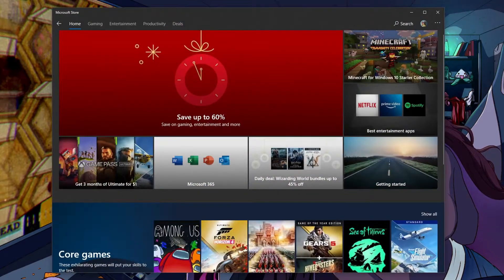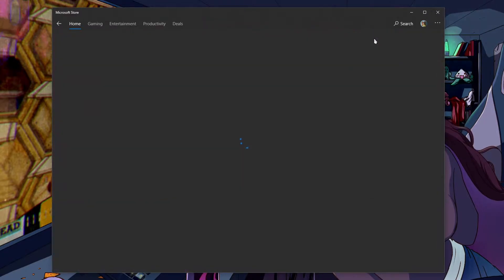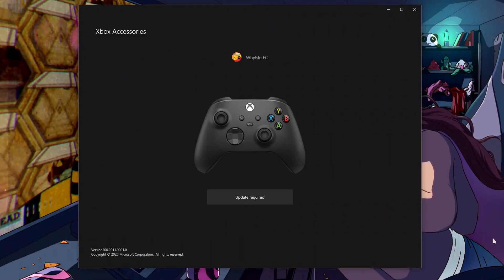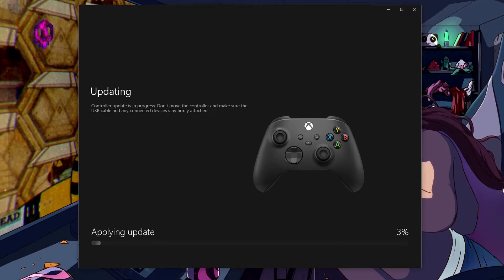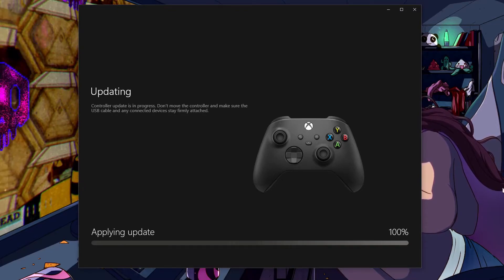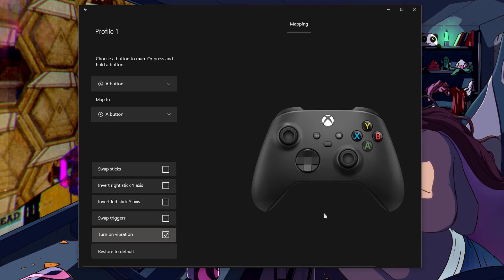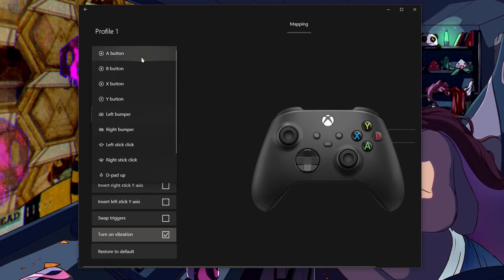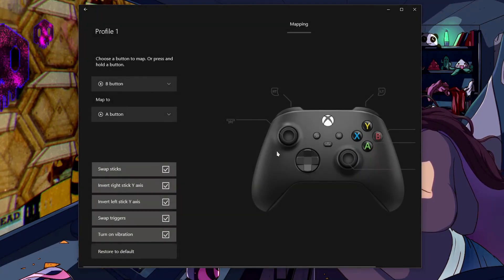How To Update Firmware And Remap Xbox Series/Xbox One Controller On PC